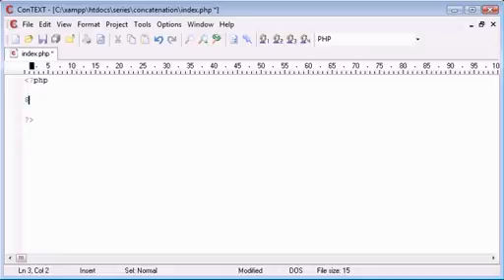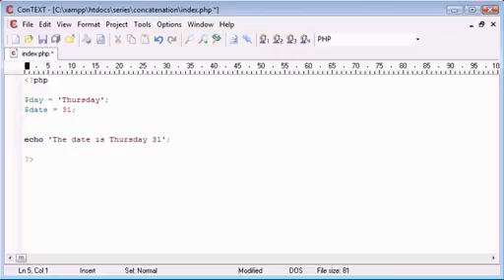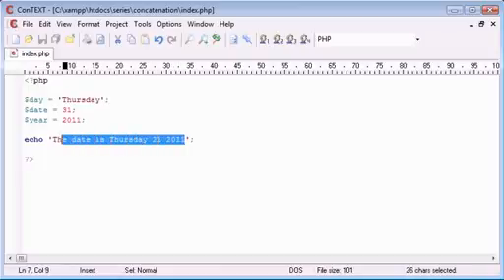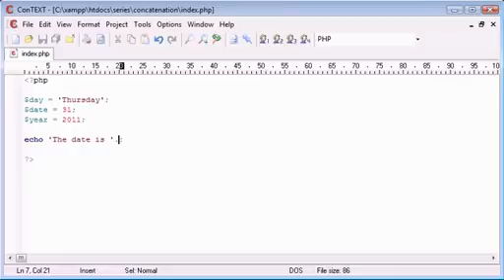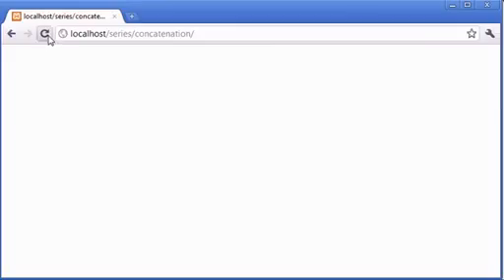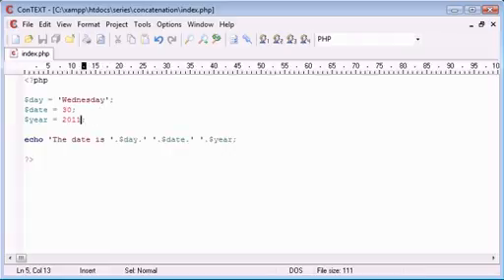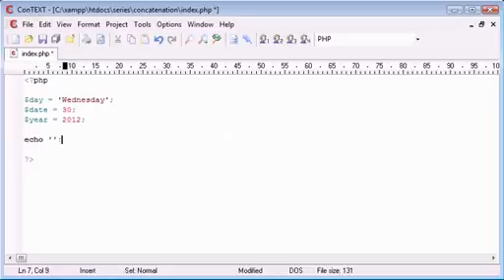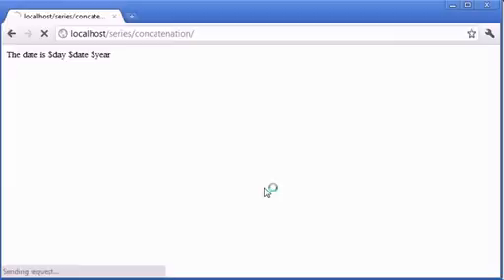Beginner PHP Tutorial 17 Concatenation 1